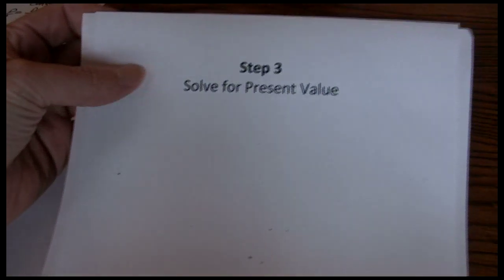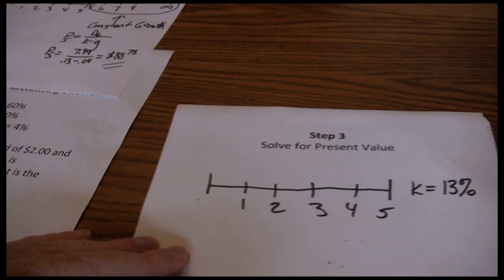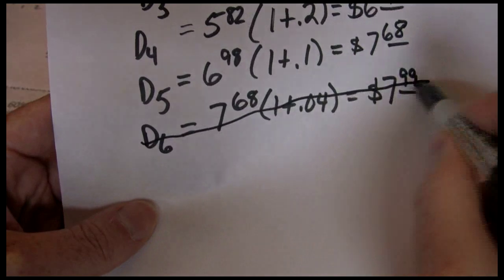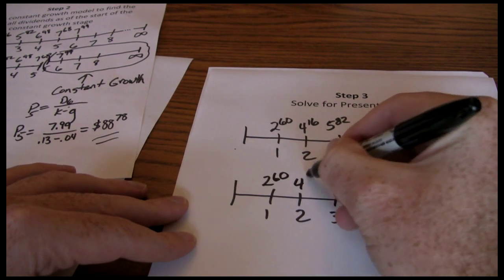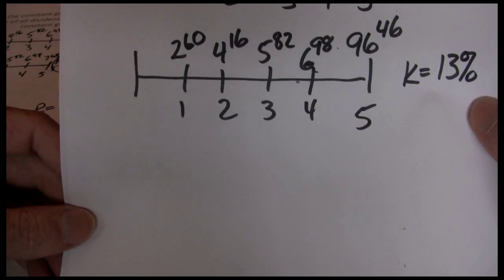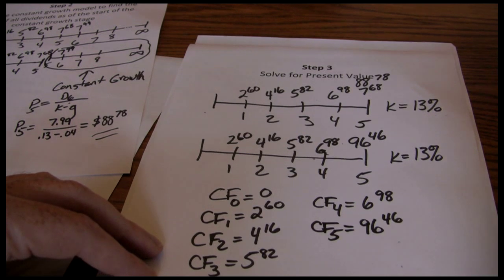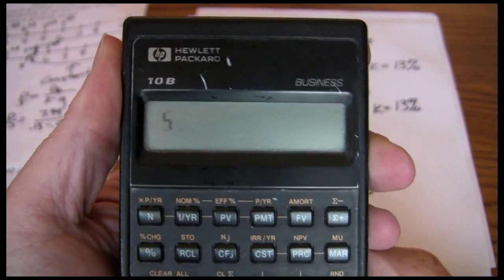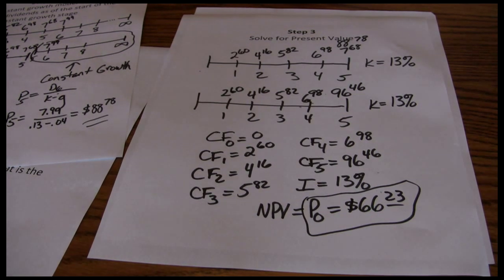Supernormal Part 4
Part Four of Four.  Completing the example of the nonconstant (supernormal) growth model example.